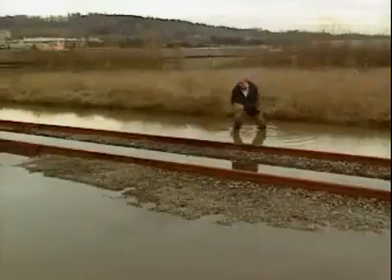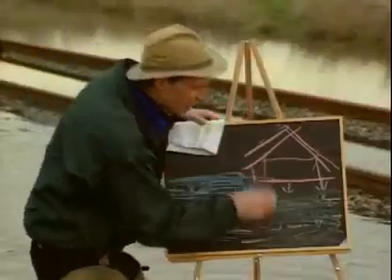Bill Nye the Science Guy S03E17 Wetlands